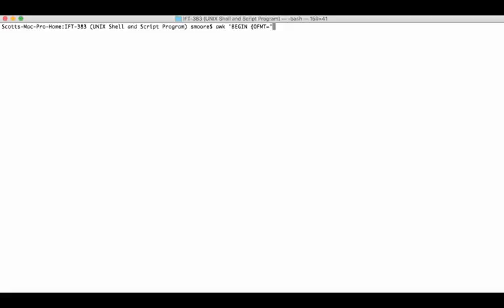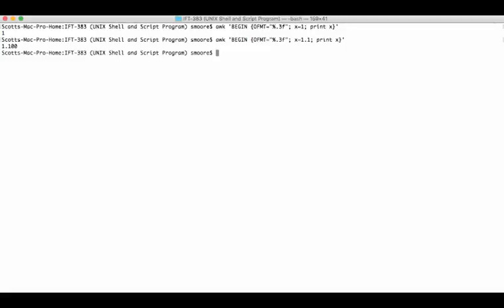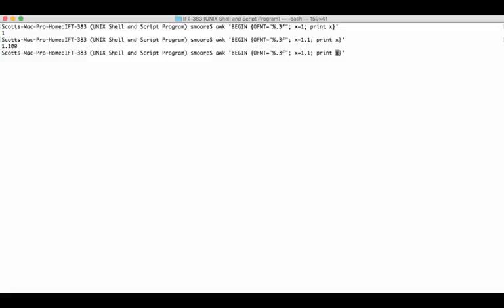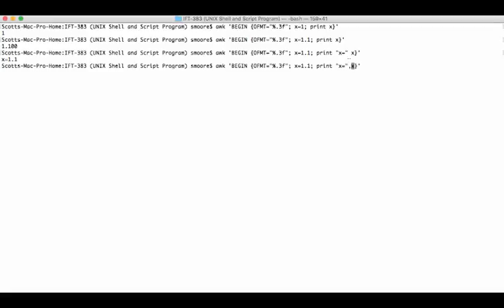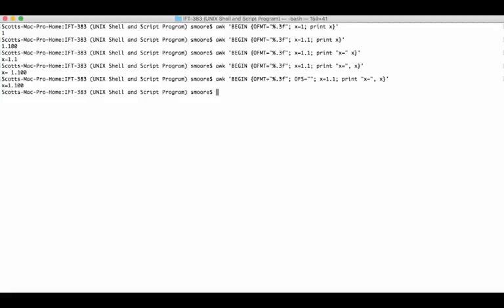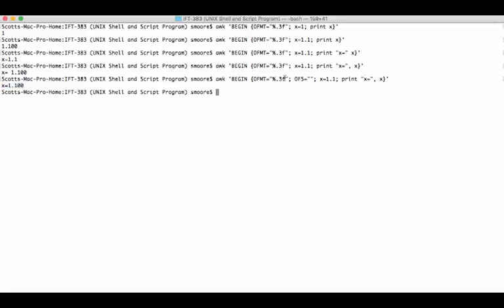IFT389 OFMT in awk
ASU IFT389 - Unix Shell & Script Programming, quick discussion on OFMT in AWK.